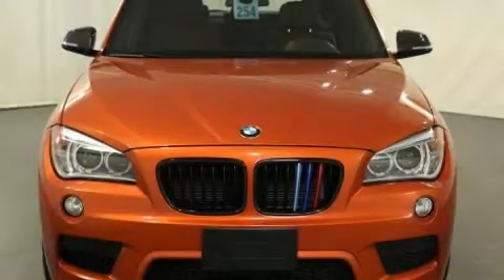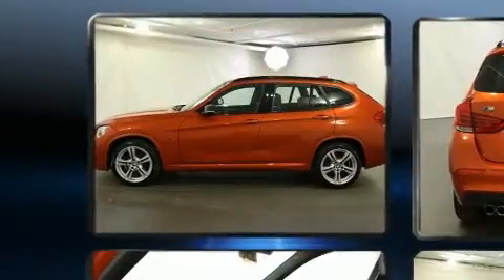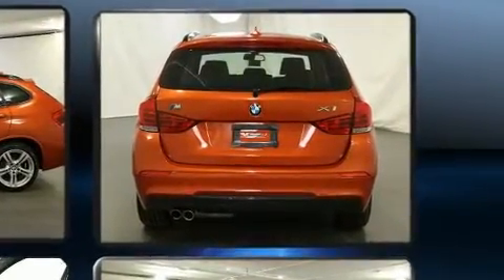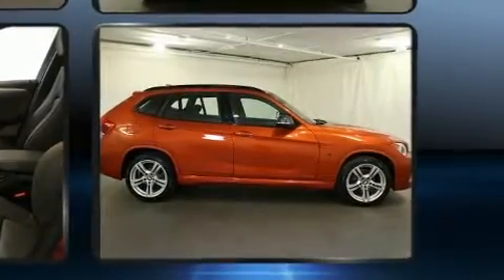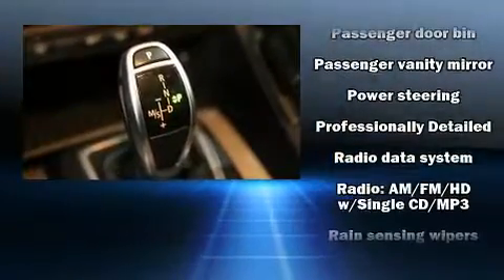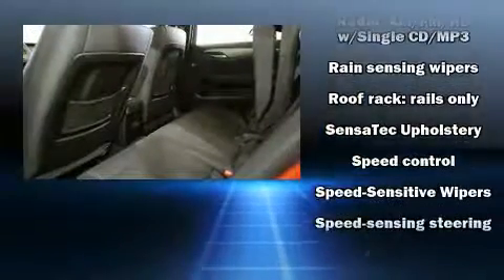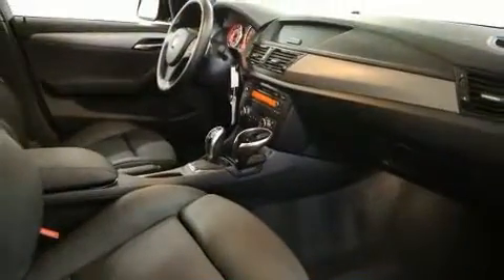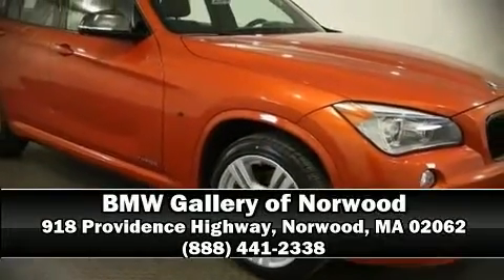2015 BMW X1 xDrive28i in Norwood, MA 02062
The 2015 BMW X1. With less than 30,000 miles on the odometer, this 4 door sport utility vehicle prioritizes comfort, safety and convenience. Smooth gearshifts are achieved thanks to the efficient 4 cylinder engine, and for added security, dynamic Stability Control supplements the drivetrain. The engine breathes better thanks to a turbocharger, improving both performance and economy. A wealth of standard features means that you no longer have to sacrifice. Such as remote keyless entry, 1-touch window functionality, a trip computer, front bucket seats, front dual-zone air conditioning, a roof rack, rear wipers, and power windows. BMW also prioritized safety and security with features such as: dual front impact airbags with occupant sensing airbag, head curtain airbags, traction control, brake assist, anti-whiplash front head restraints, a security system, an emergency communication system, and 4 wheel disc brakes with ABS. Sophisticated all wheel drive technology maintains a firm grip on the road. Our experienced sales staff is eager to share its knowledge and enthusiasm with you. They'll work with you to find the right vehicle at a price you can afford.